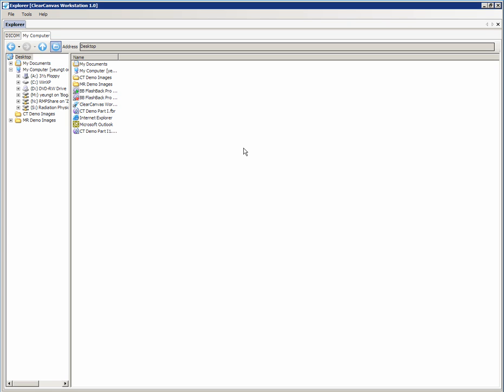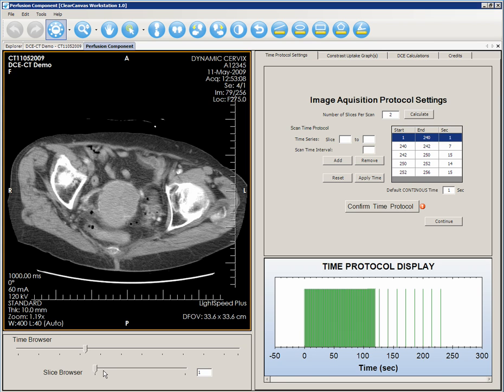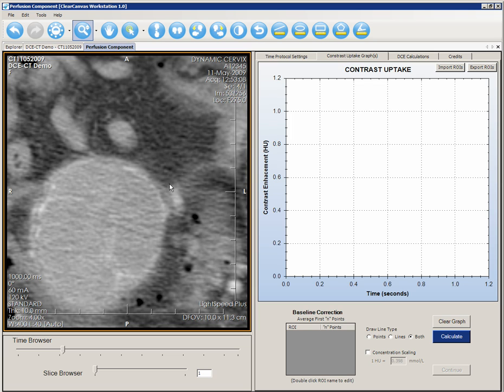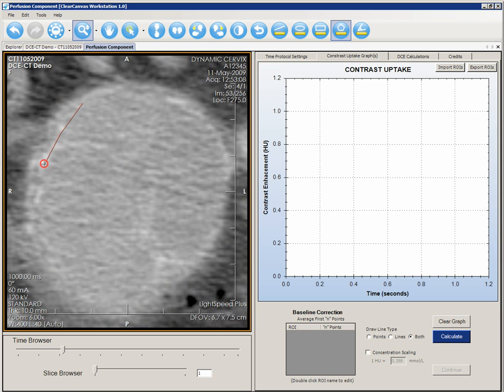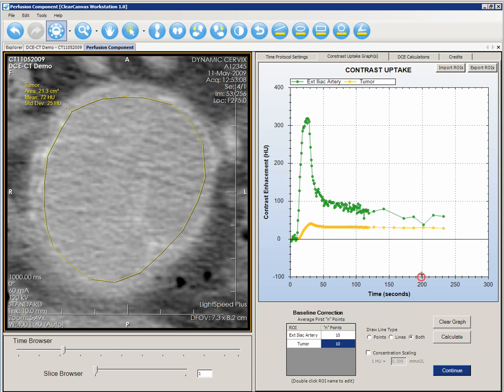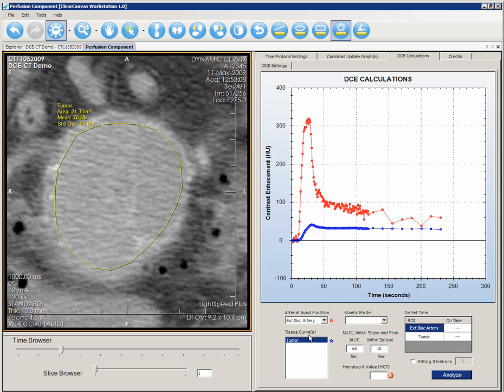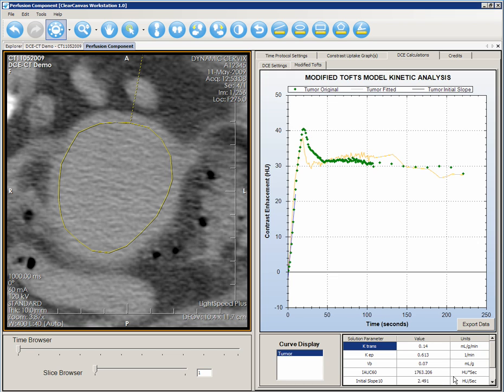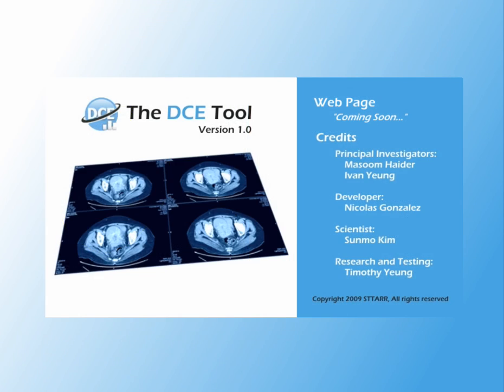The DCE Tool; DCE CT Analysis Tutorial, Webcast Part 1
DCE ClearCanvas Plugin -  CT Webast